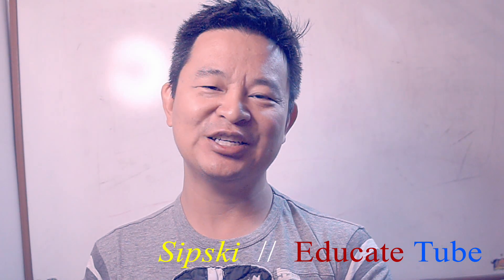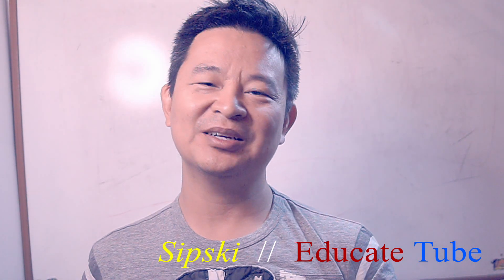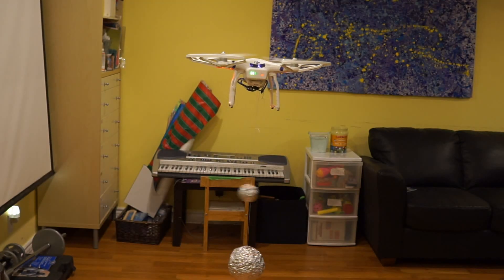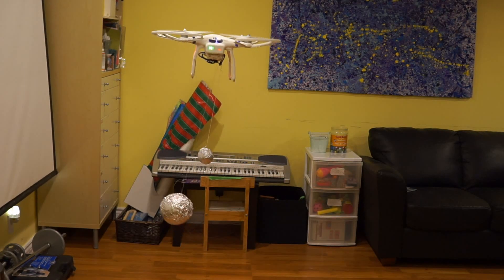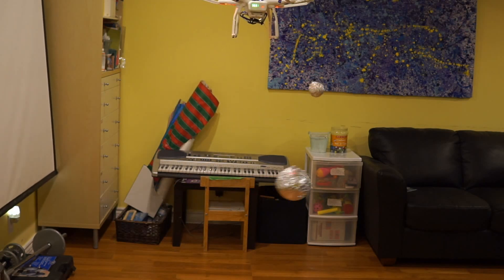Having fun with DJI Phantom 3 Pro by adding extra payload weight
I made this video about a year ago in my basement to test the payload of DJI Phantom 3 Pro.  I wanted to know how much weight it was able to carry. It is amazing how much these drones can handle  extra weight on them.  However, battery life is shortened to 5 to 8 minutes compared to the normal 20 minutes.